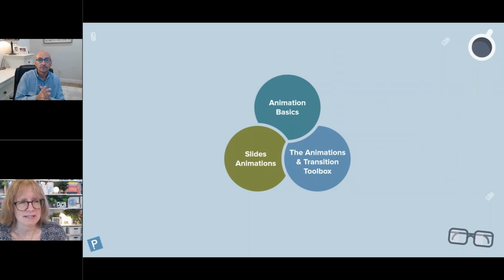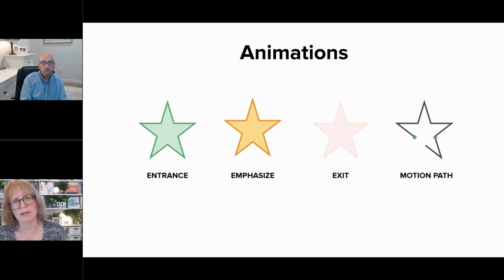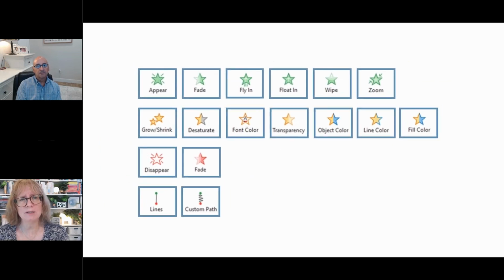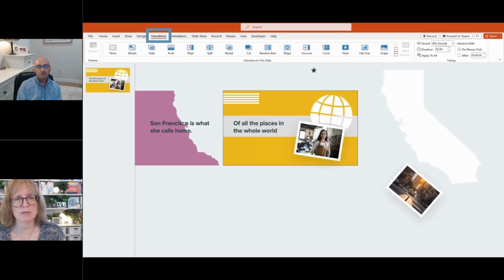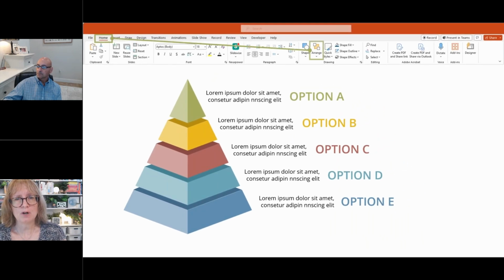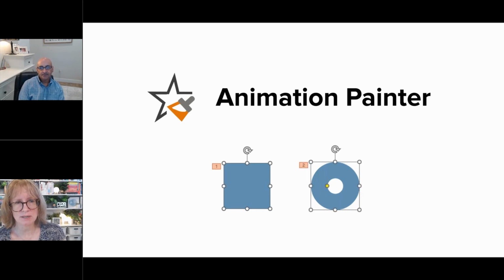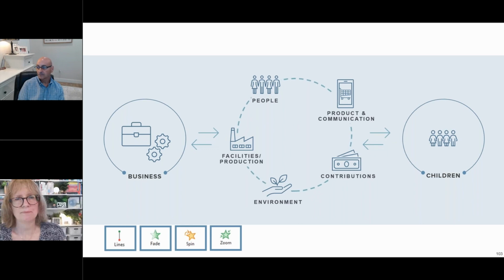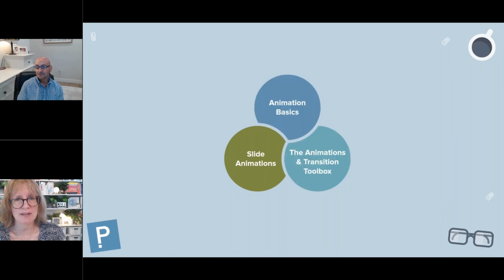Webinar: Tell stories in PowerPoint using animations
Explore how animations and transitions can elevate your presentations.
When was the last time you were impressed by a PowerPoint presentation? Can't remember? Then it's time to use PowerPoint animations.

Discover simple animation & transition hacks that can be implemented using basic PowerPoint features. Johanna Rehnvall will show you live examples and suggestions for creating a wow-factor slide deck.

0:00 Introduction
3:22 The Purpose of Animations
5:14 Six Animations Actions
6:12 Three PowerPoint Animation tools
7:24 Animations ribbon in PowerPoint
12:43 Key steps for a continuous improvement cycle
13:42 Transitions
22:54 What needs to be in your animation tool box?
29:11 The 5-Step Animation Road Map
30:54 Slide Animations
35:34 Website
38:02 Outro